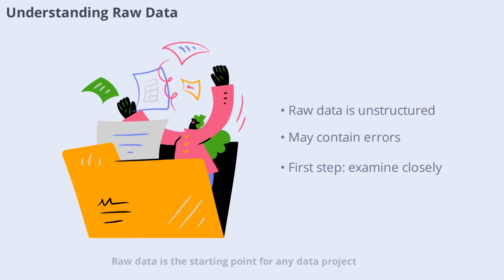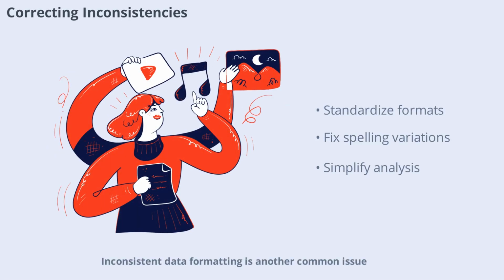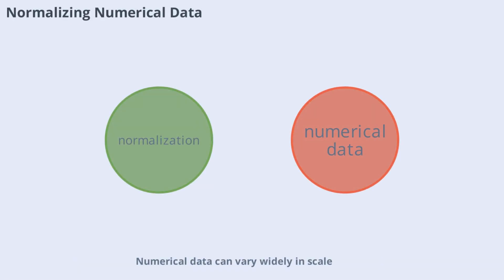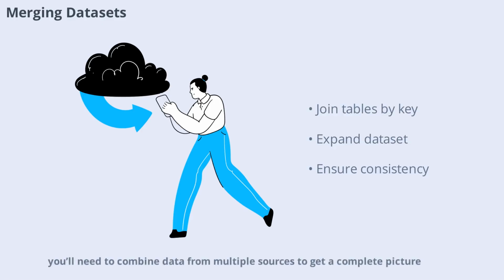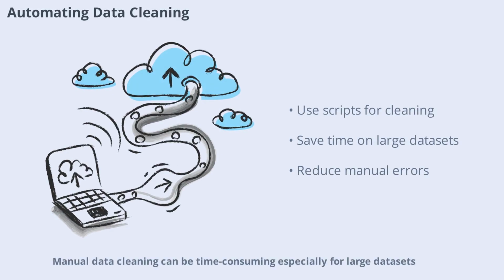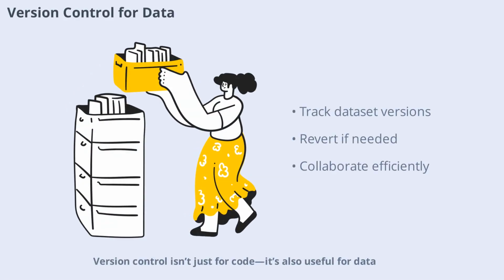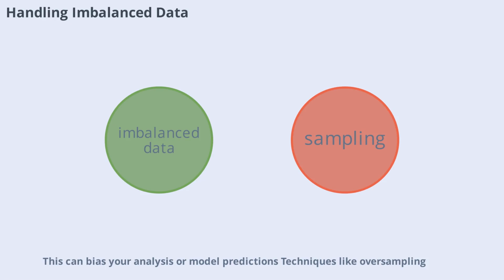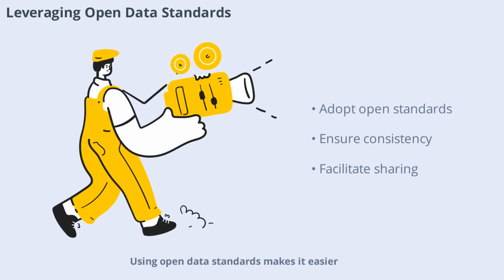Cleaning and Preparing your Data (14 Minutes)